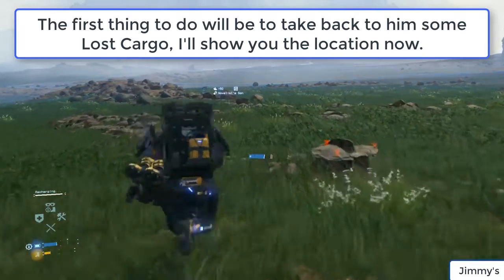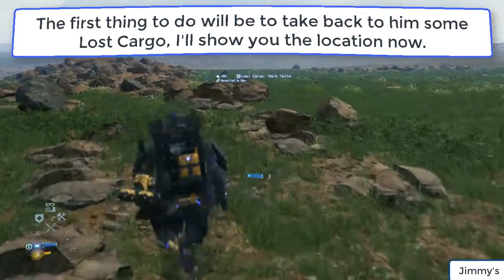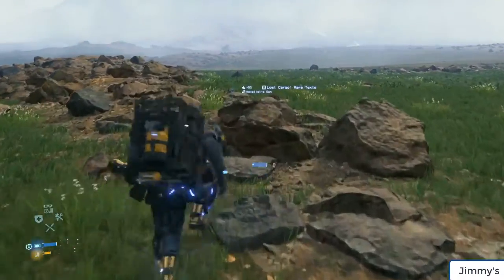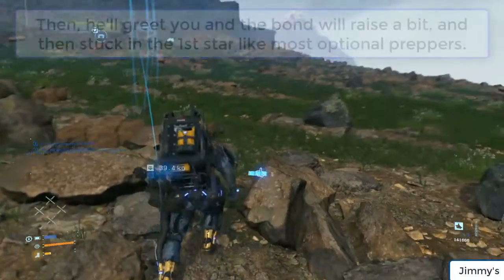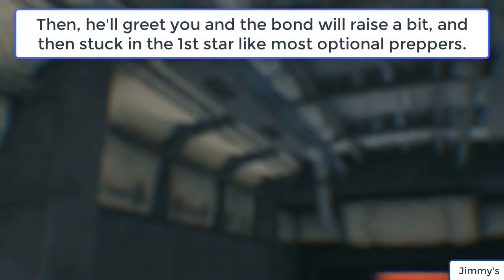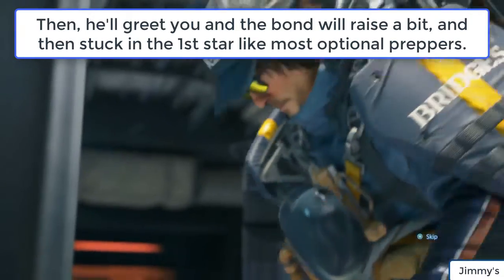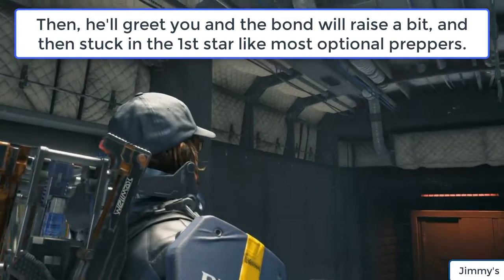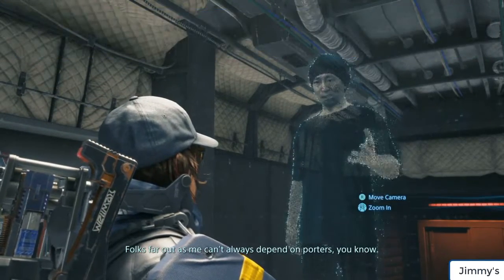Death Stranding - Novelist's Son Guide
Hey there! Here's everything you need to know to unlock and max out the Novelist's Son stars. Here's a list of all the deliveries for him in the game👇

- Orders for him: Roboticist, Doctor, Novelist Son (2 orders), North Distro Center (5 Orders), Mountain Knot City (2 Orders).